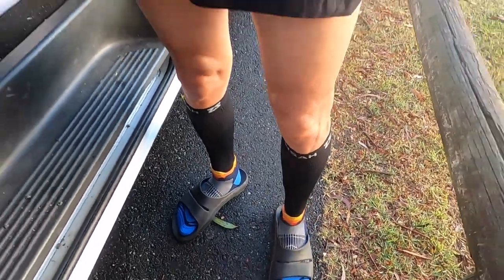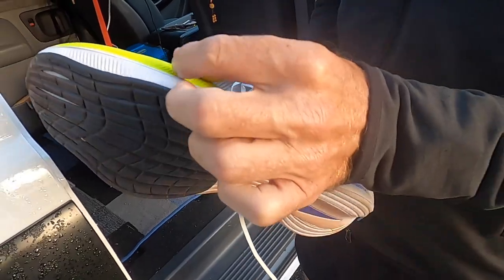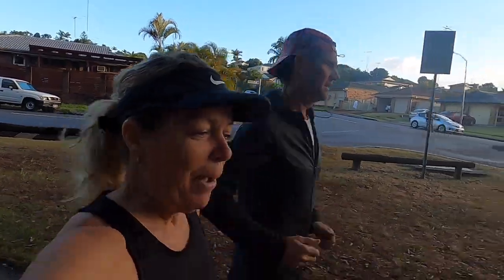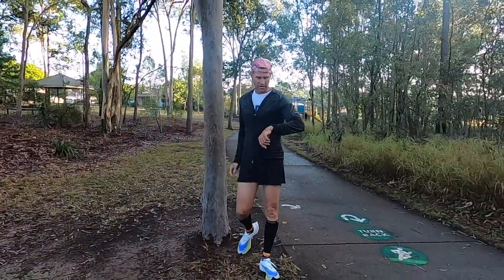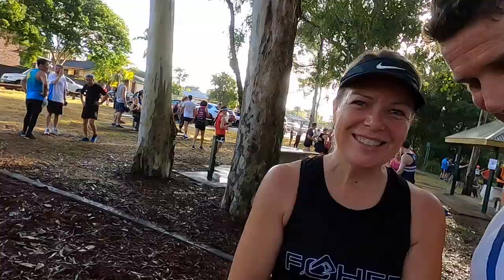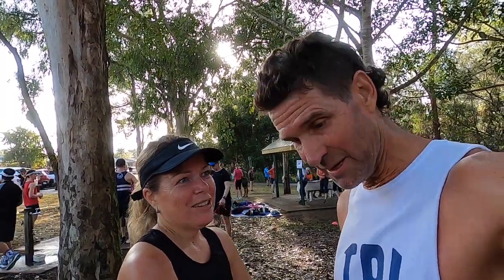W is for Wishart parkrun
We're out parkrun touristing again and collecting letters. Well, Amanda is collecting letters, Tim is collecting fast times!

We went to Wishart parkrun, which is south-east of Brisbane. It's a lovely, windy, shady path along a creek and completely on concrete paths.
Not necessarily a speedy course, but definitely a pretty one.

// GEAR
📷 Camera: GoPro Hero 8
🤳🏼 Benro Selfie Stick MK10

// ABOUT US

We’re Tim and Amanda! We make videos about Triathlon. We’re a couple of age-groupers who love triathlon - the sport, the training, the races, the community.
Join us as we travel the east coast of Australia, training and racing. We’re living proof that anyone can compete in triathlons. You just need to give it a shot.

Cheers,
Amanda & Tim